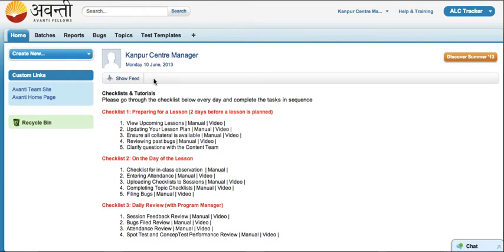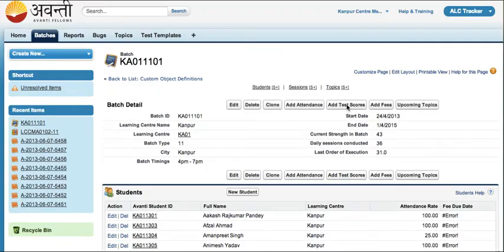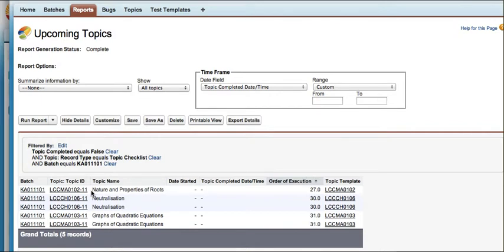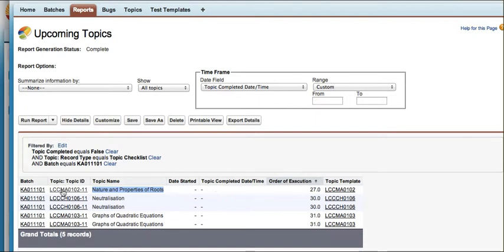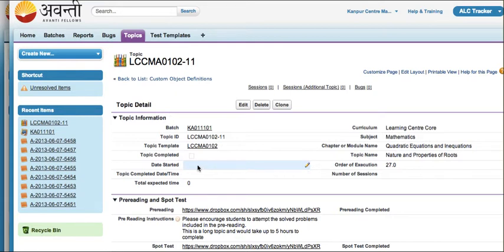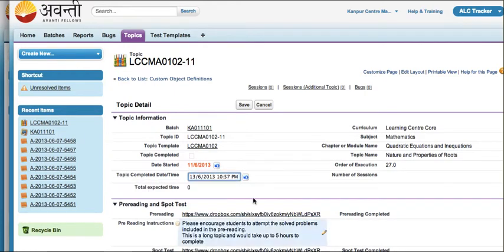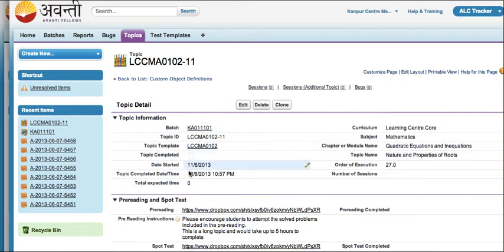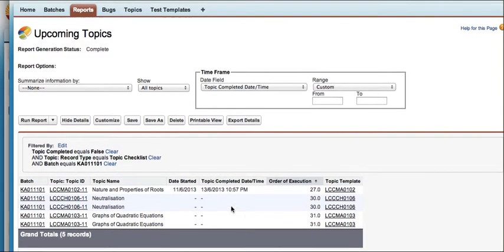02 Lesson Plan